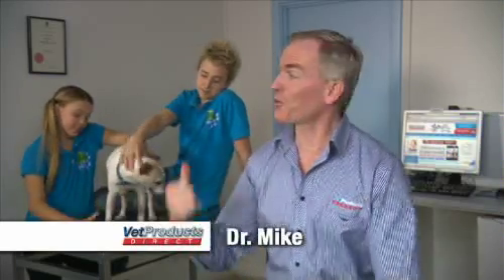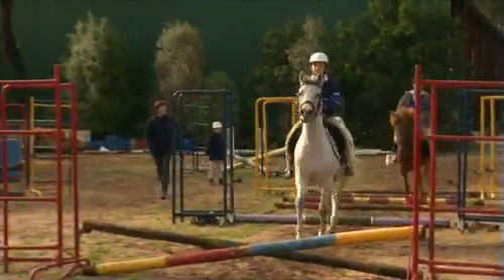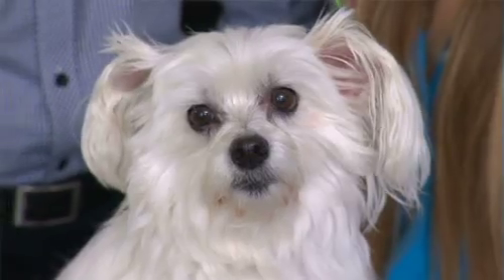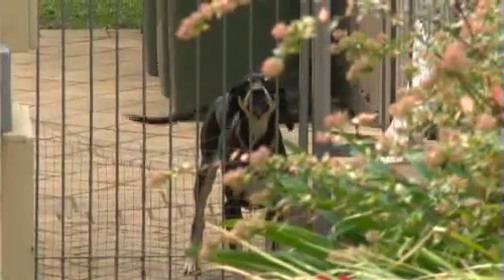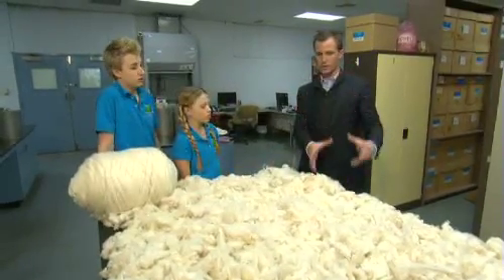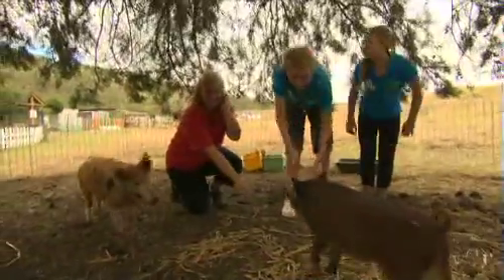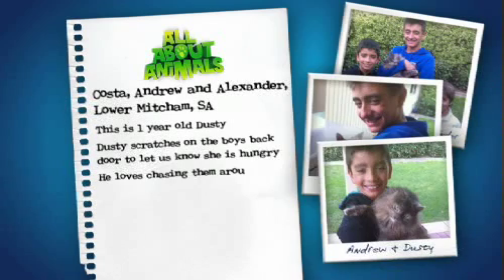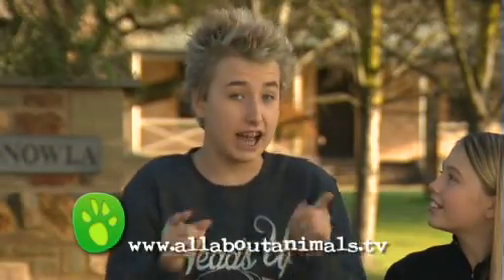All About Animals TV Show, Season 3, Episode 12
In Episode 12 Olivia shows us her showjumping skills at pony club and then Dr Mike educates Olivia and Jake about how to take care of our elderly pets. After a visit from George at 'Sit, Drop, Stay' to help Candy's barking problem, Olivia and Jake learn all about the unique properties of wool and then they check out Serendipity Farm Rescue in QLD to see what they have to offer and the amazing rescue work they do. Later on, Olivia meets Brad and Jordana and their beautiful horses and border collies that feature in the amazing show 'Australian Outback Spectacular'.